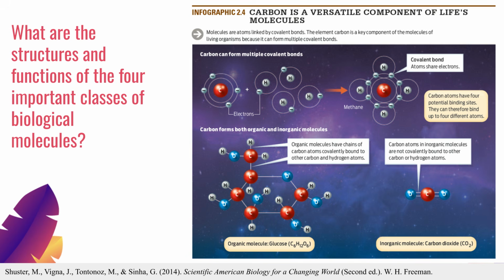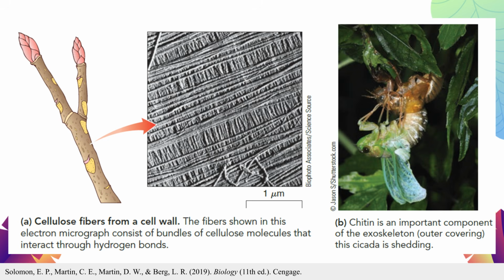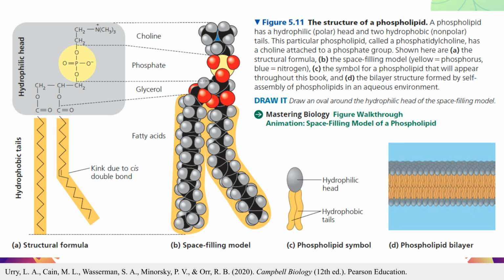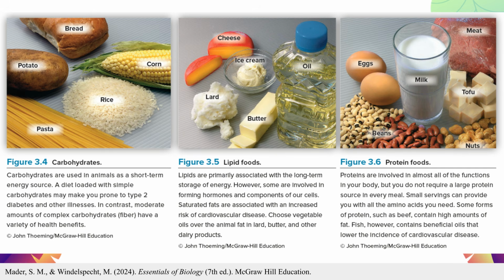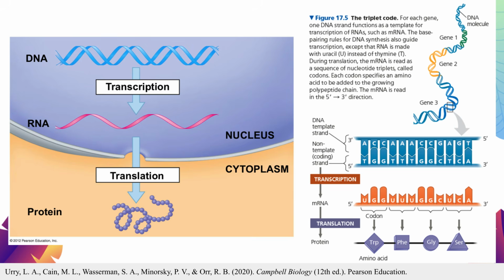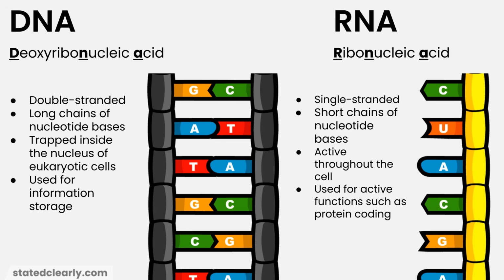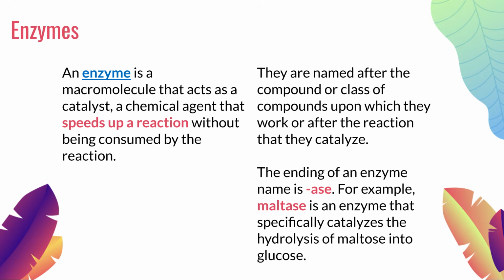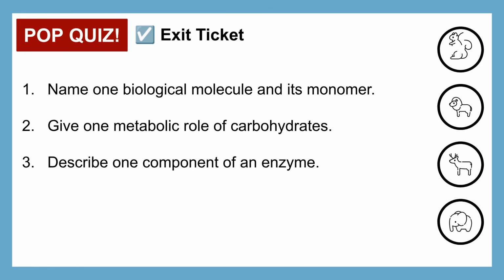GENBIO 2 Biomolecules